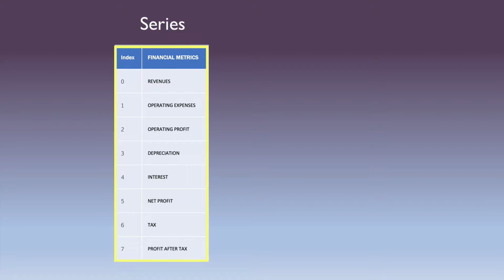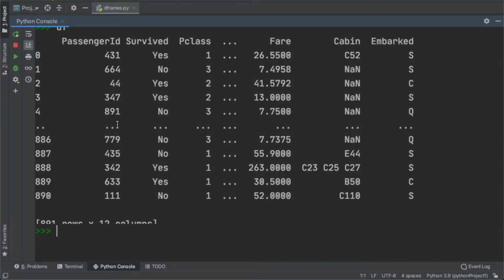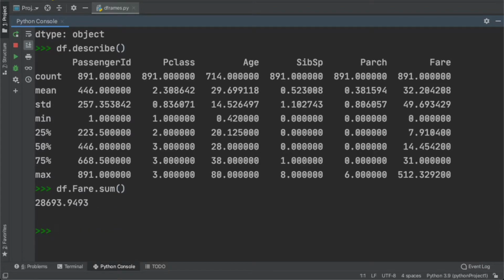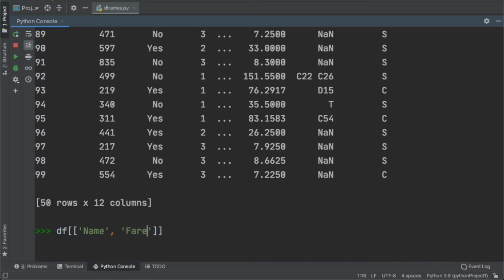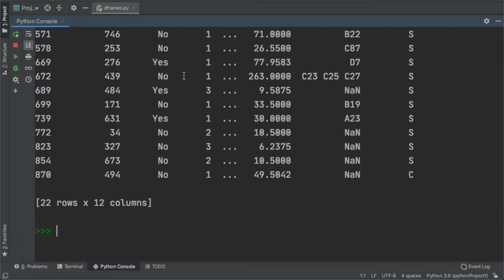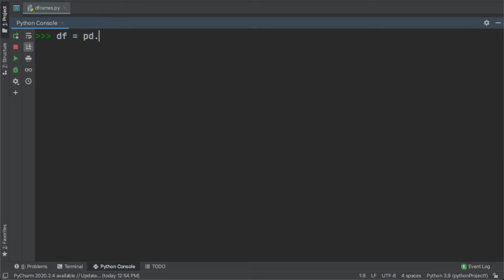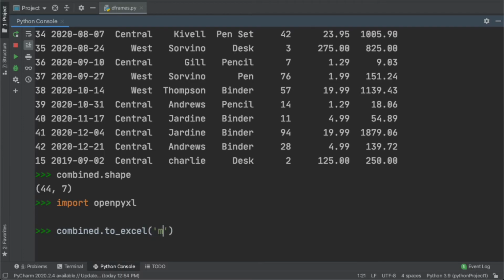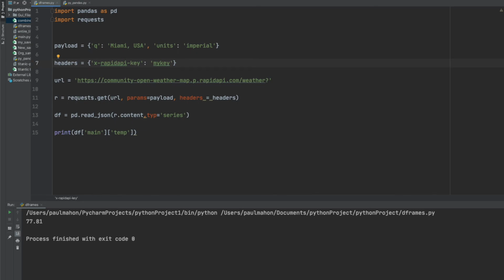Import Data (Excel, CSV and API/JSON) with Pandas into Python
⌗ In this video on data analysis,  you will learn how to import data from various file formats, using pandas, to verify filter and merge that data in your python code.

This help you to easily import and process data files in your code.  Pandas introduce two new data structures to Python for this purpose.

 A series, which is a one-dimensional array, similar to a column in a spreadsheet, and a dataframe which is a two-dimensional array made up of multiple series and looks very like a typical spreadsheet with rows and columns.
We’ll be working mostly with dataframes in this video

The thing that makes these structures so powerful in your code is the index object, which can be used to identify, filter and select entries with your code.

I’ll be working in PyCharm as usual but will be using the Python Console instead of the editor window.  The code in the python console is interactive, meaning that you get immediate feedback as you type your commands. The console a great way to work with dataFrames because you can verify and view the data in real time.

Jupyter Notebook is another popular IDE among data scientists for doing this, but for the sake of consistency, we’ll use Pycharm. The console has everything we need for our data analysis and more.